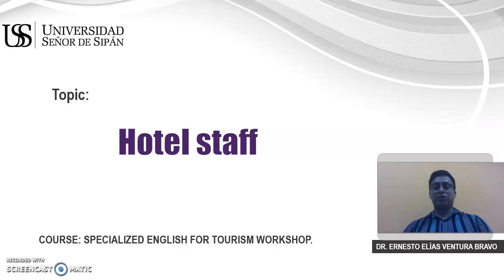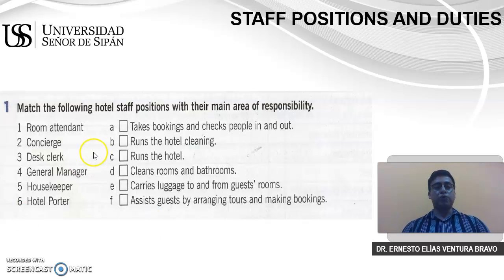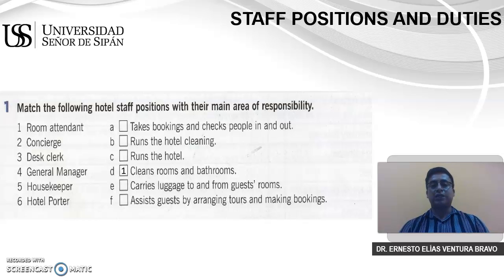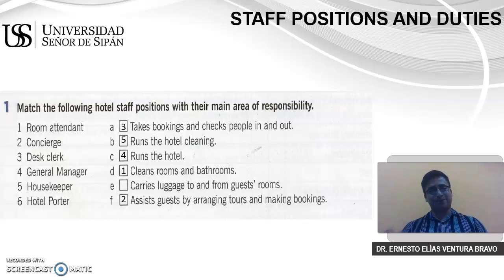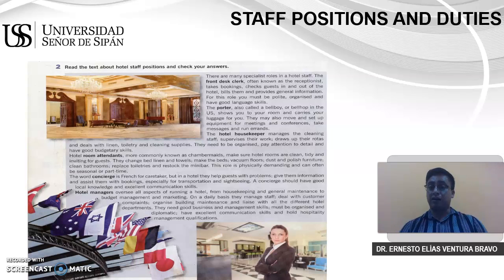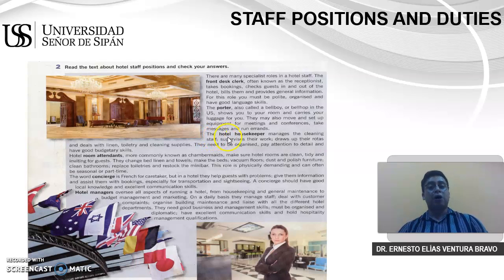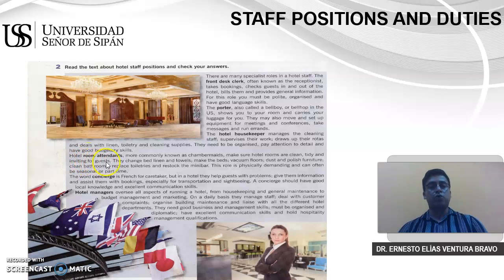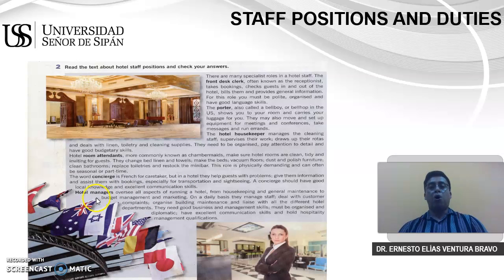SESSION 04 - HOTEL STAFF